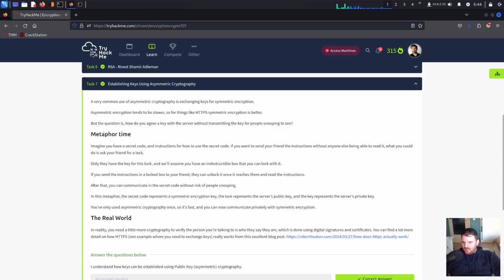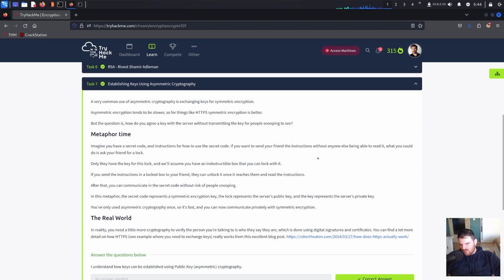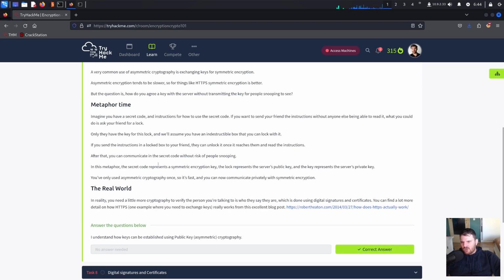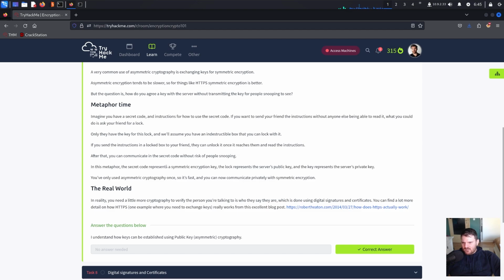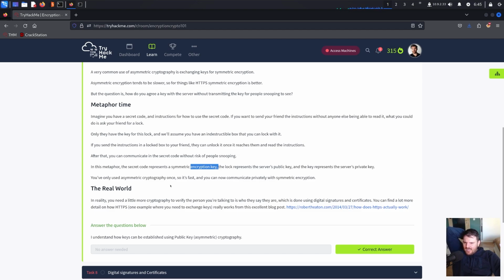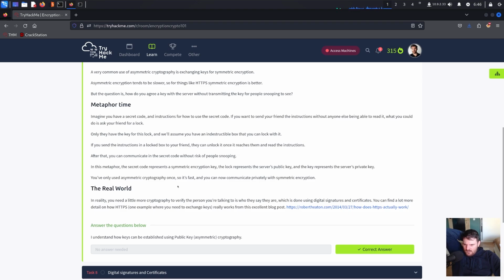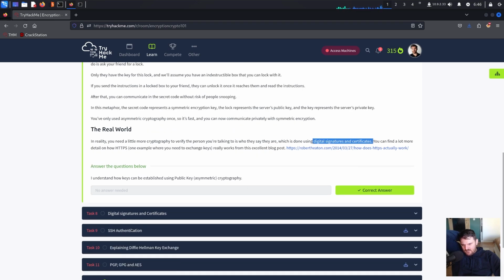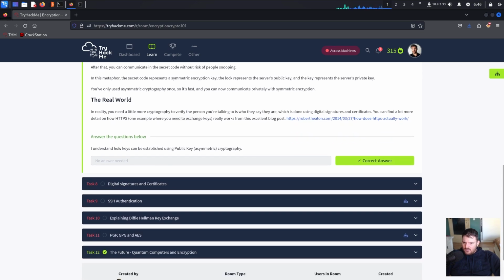Establishing Keys Using Asymmetric Cryptography | THM Series: Encryption - Crypto 101 #7